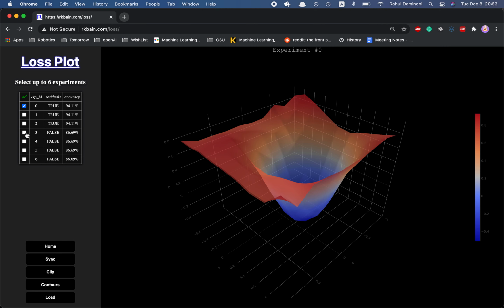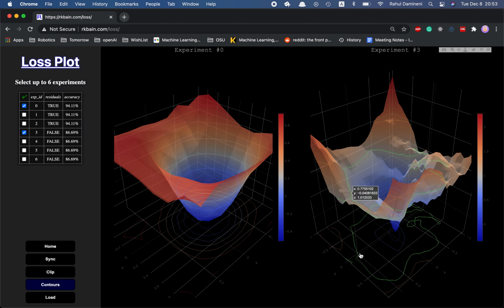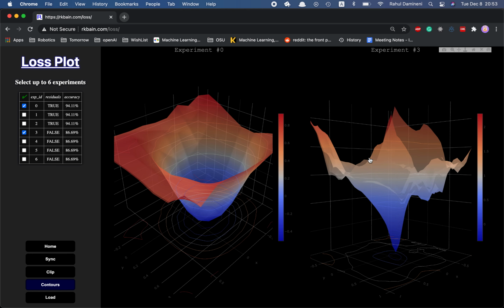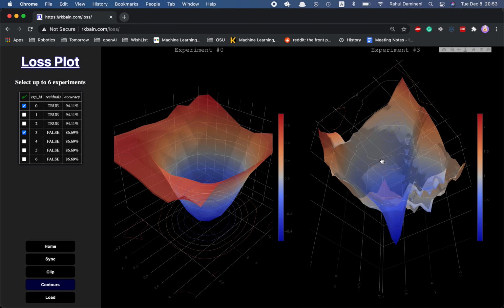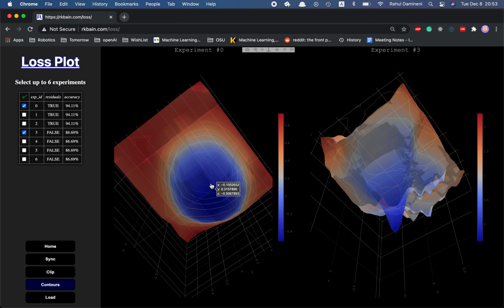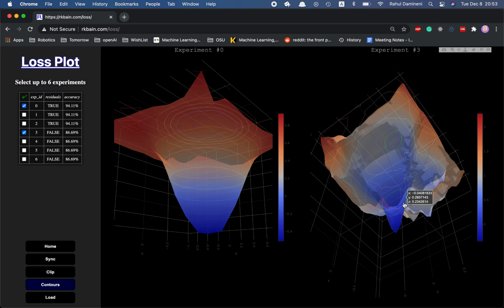Susan's Use Case